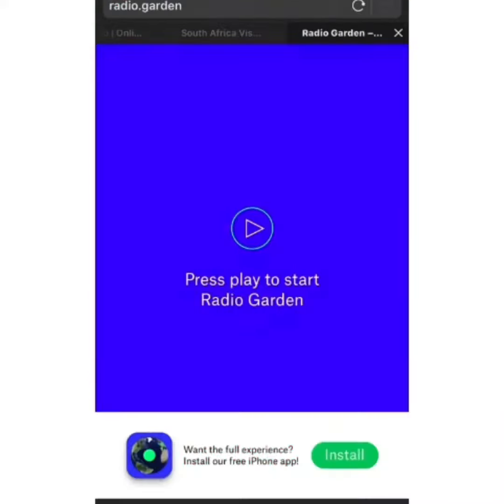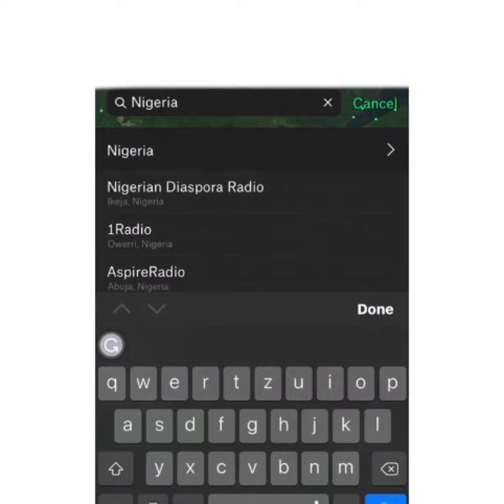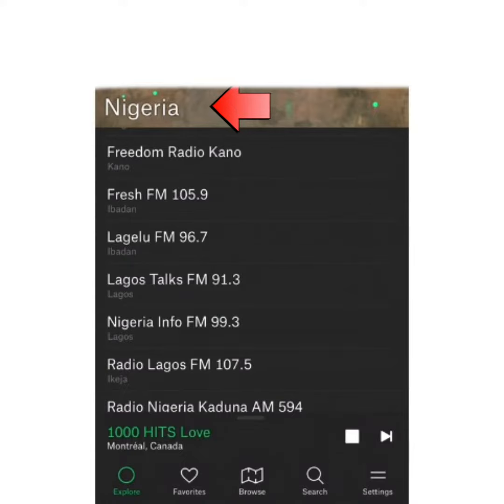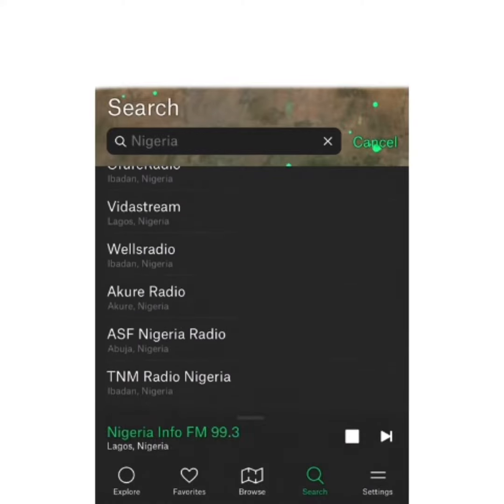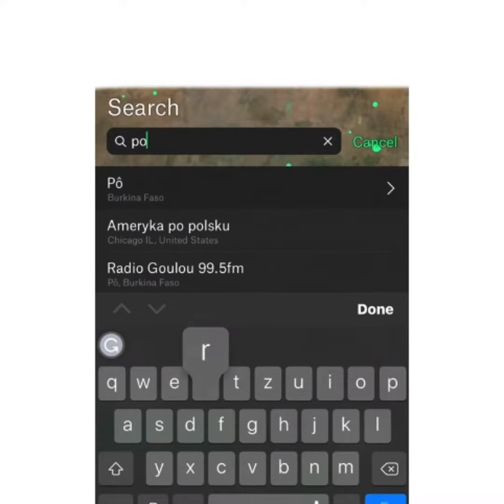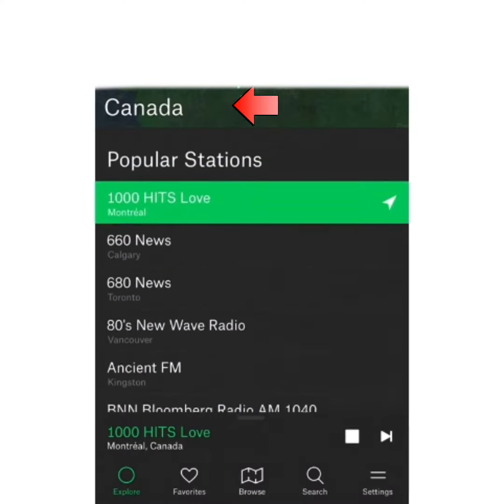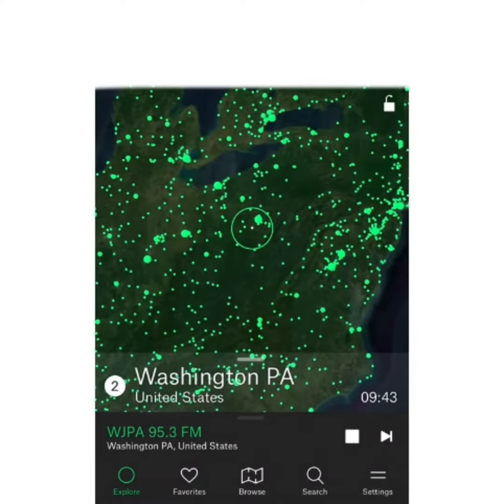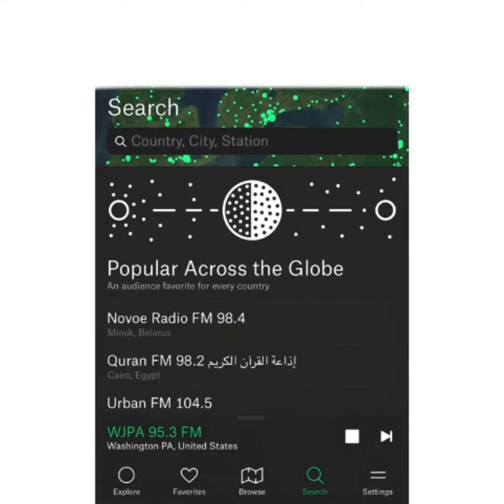HOW TO CONNECT TO ANY LOCAL RADIO CHANNEL STATIONARY NETWORK FROM WHERE EVER YOU ARE NATIONWIDE